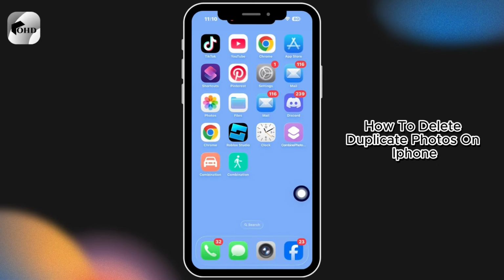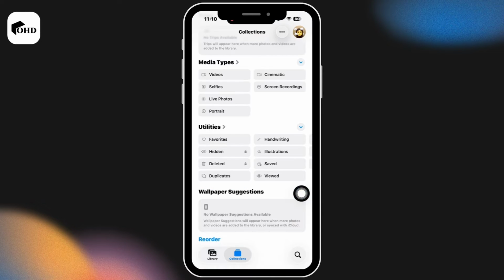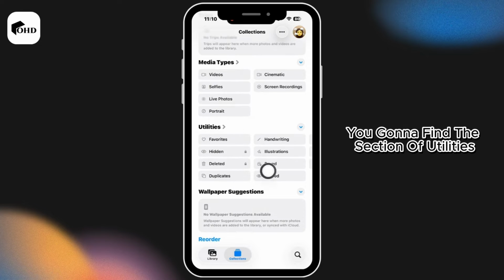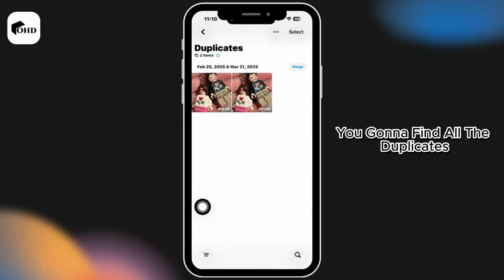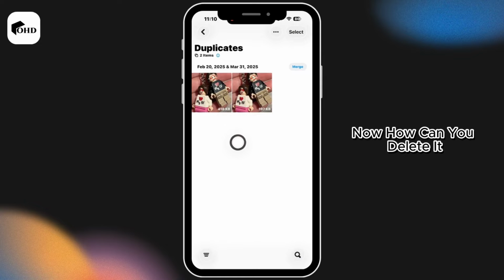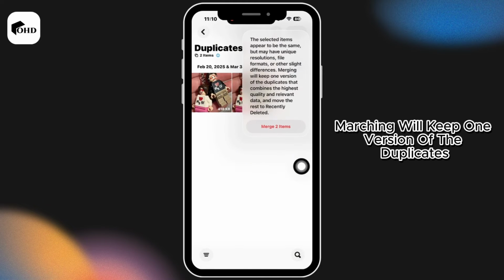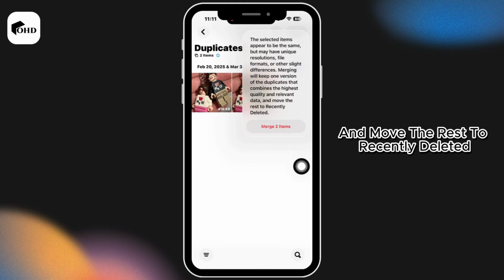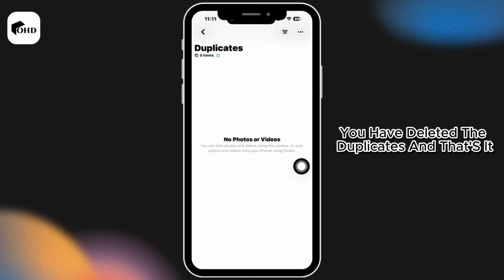How to Delete Duplicate Photos on iPhone Automatically (2025 Easy Method)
Running out of storage? This fast 1.5-minute tutorial shows you how to automatically find and delete duplicate photos on your iPhone using built-in iOS features—no extra apps needed!

Timestamps:
00:05 – Open iPhone Photos App & Access Albums
00:30 – Navigate to Duplicates Folder

In this video, you’ll learn:

How to locate the Duplicates album in Photos

The fastest way to merge or delete duplicate images

Tips to free up iPhone storage space

Works with iOS 16, iOS 17, and newer

No need for third-party apps—this method uses built-in tools

Perfect for keeping your photo library clean and organized.